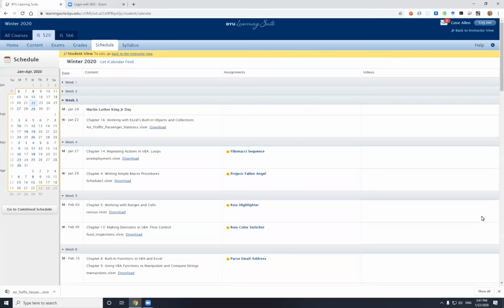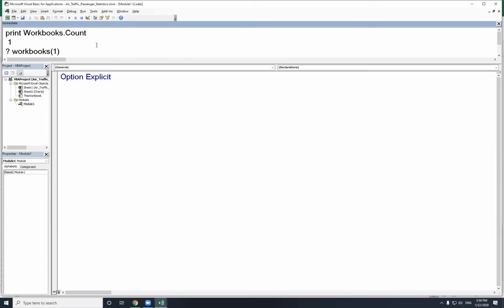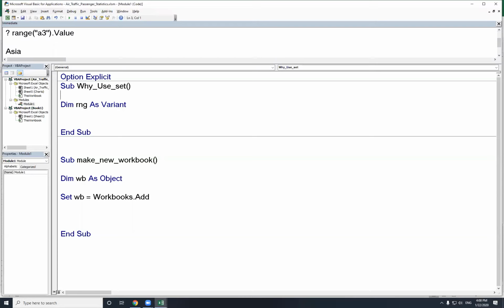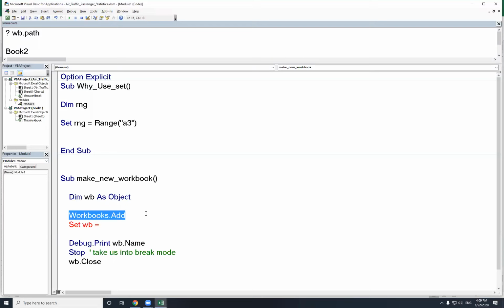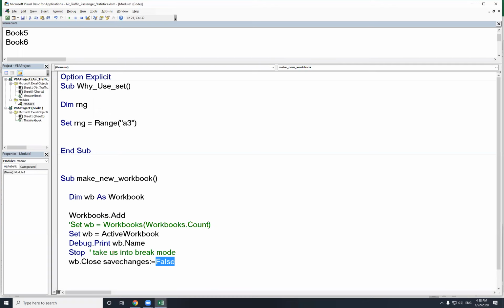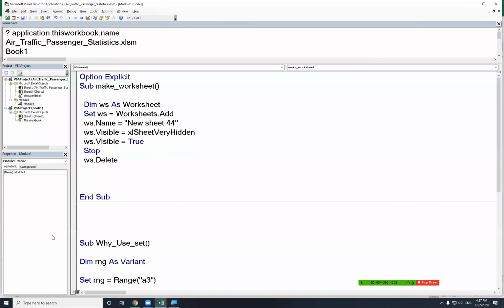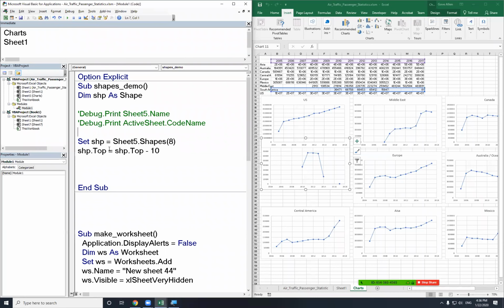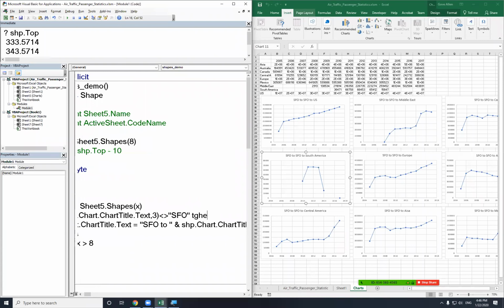Excel VBA Built-In Objects and Collections